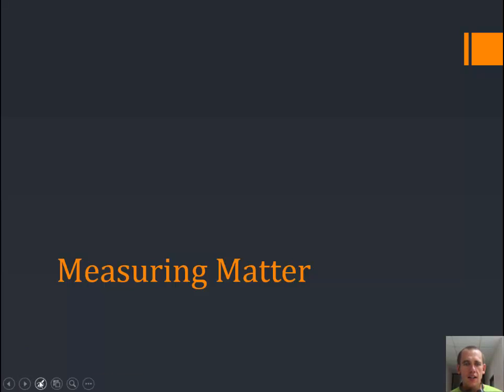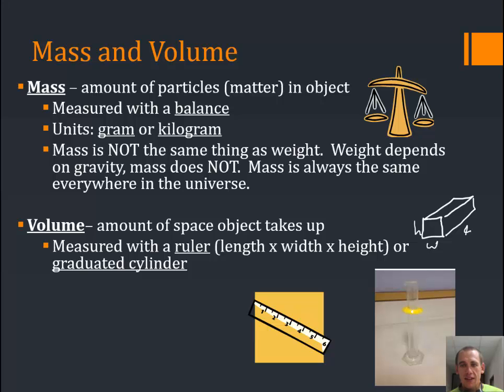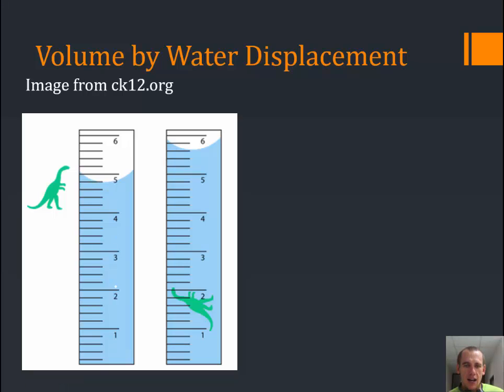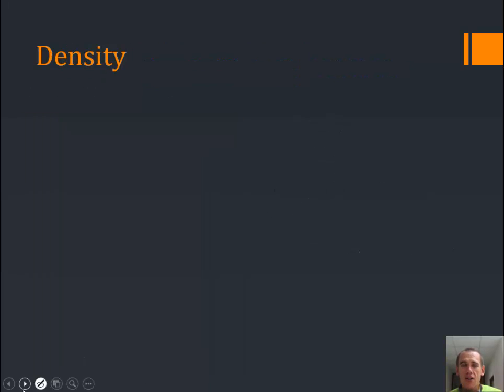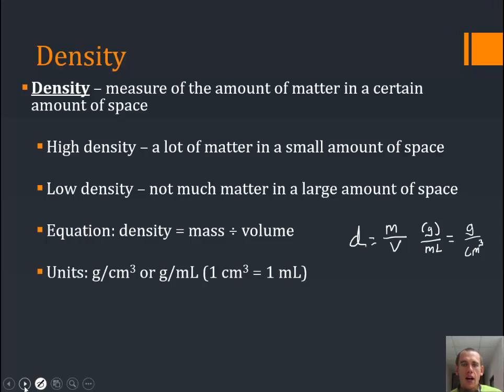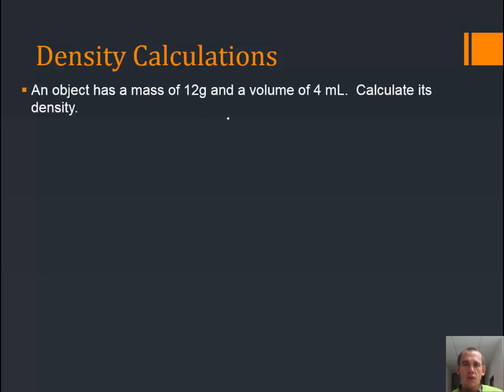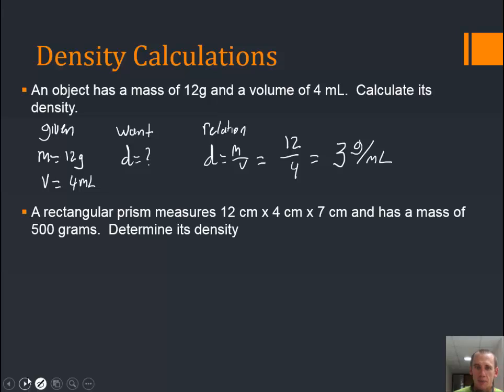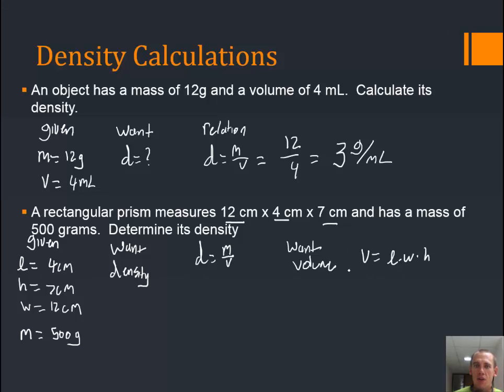2.2 Measuring Matter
How to measure mass and volume as well as calculate density